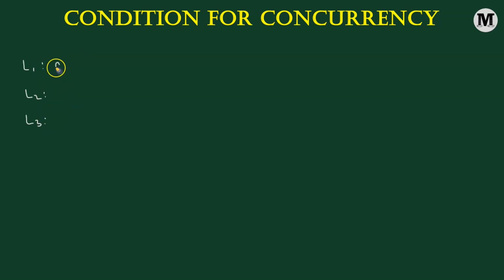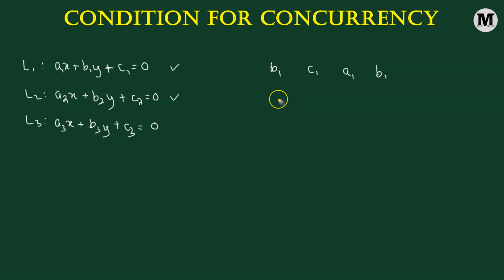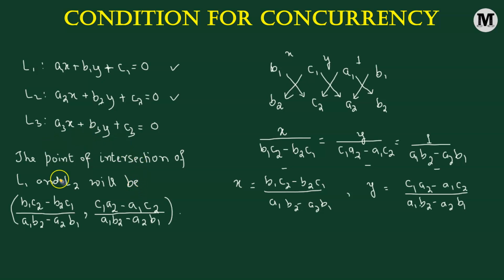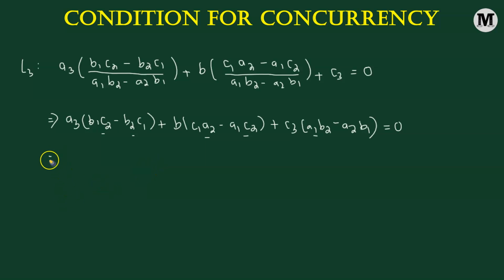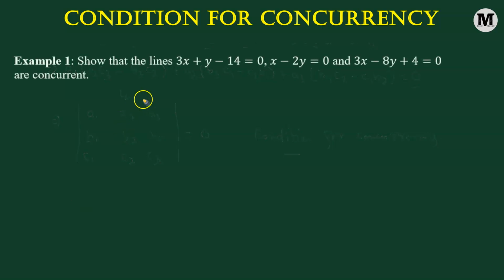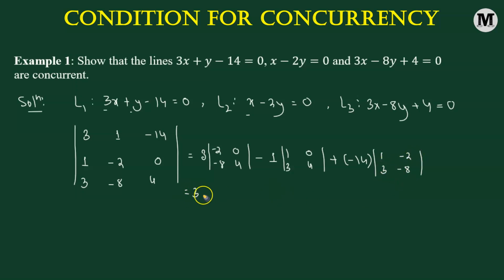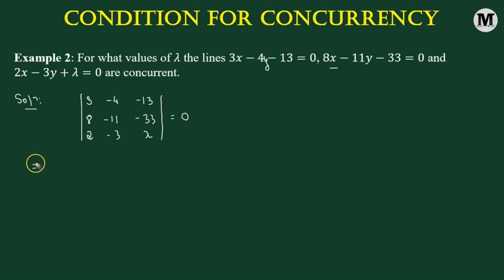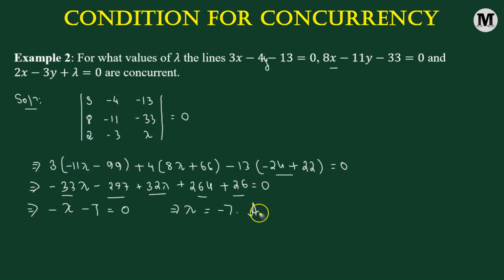Lecture | Straight Lines (Co-ordinate Geometry) | Condition for Concurrency of Three Lines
In this video, we delve into the fascinating topic of Straight Lines within the realm of Coordinate Geometry. Specifically, we will explore the Condition for Concurrency of Three Lines.

🔍 Understanding the conditions under which three lines in a plane intersect at a single point is a crucial concept in geometry. This lecture meticulously breaks down the mathematical principles and derivations involved, providing clear and comprehensive explanations to help students grasp this important topic.

🧮 Throughout the video, viewers will find:

✅  Definition and Explanation: A thorough introduction to the concept of concurrency in lines.
✅  Mathematical Derivation: Step-by-step derivation of the condition for three lines to be concurrent.
✅  Examples and Applications: Practical examples and applications to solidify understanding.
✅ Problem Solving: Interactive problem-solving sessions to practice and master the concept.

📝 This video is perfect for AP students, first-year and second-year college students, and anyone looking to strengthen their understanding of coordinate geometry. 📈

🎓 Let’s dive deep into the world of straight lines and concurrency. Watch, learn, and excel!

About